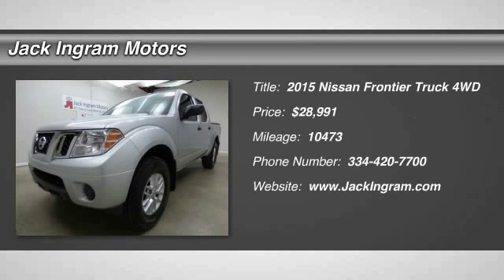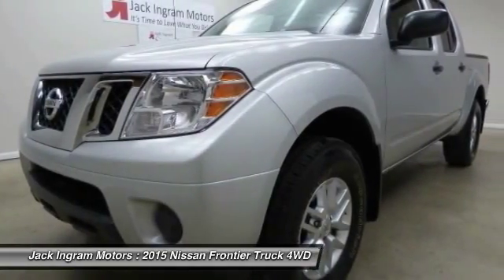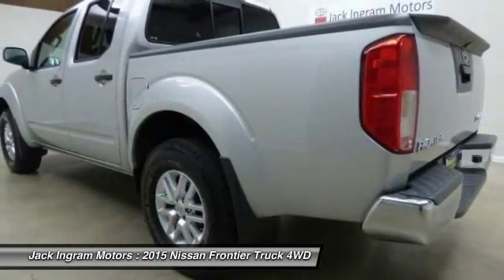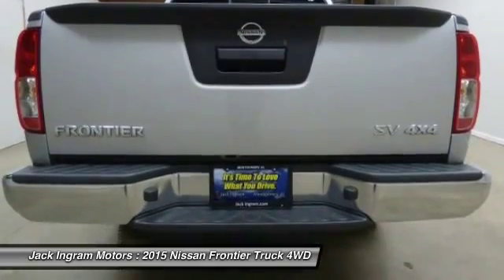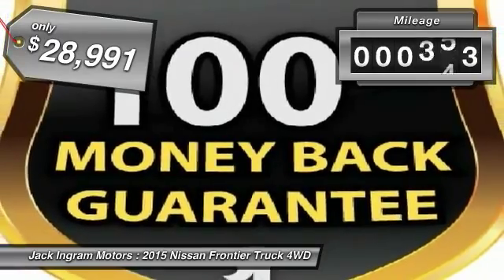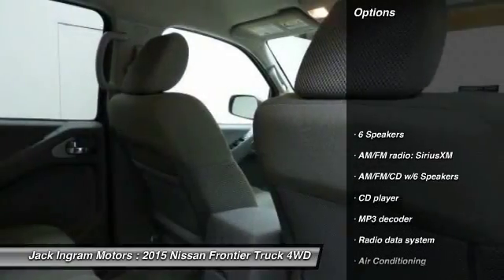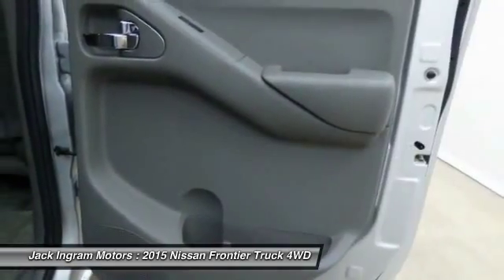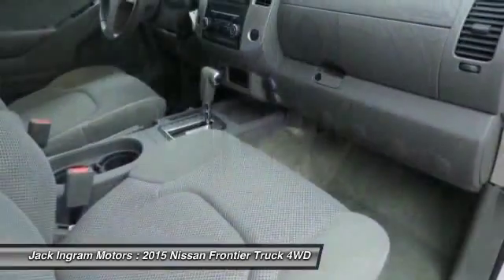2015 Nissan Frontier Montgomery AL 28996A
2015 Nissan Frontier SV

227 Eastern Blvd.

4WD. Crew Cab! Short Bed! Previous owner purchased it brand new! Want to save some money? Get the NEW look for the used price on this one owner vehicle. Don't get stuck in the mudholes of life. 4WD power delivery means you get traction whenever you need it. Visit our virtual showroom 24/7 at jackingram.com, or stop by our used car lots in Montgomery, Alabama to view all of our used cars.